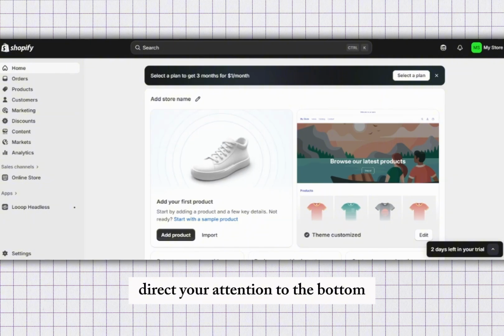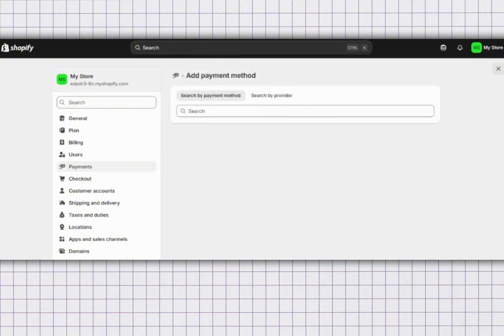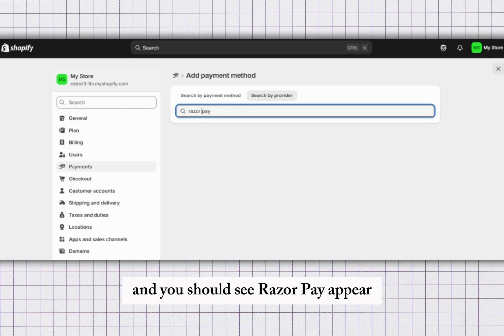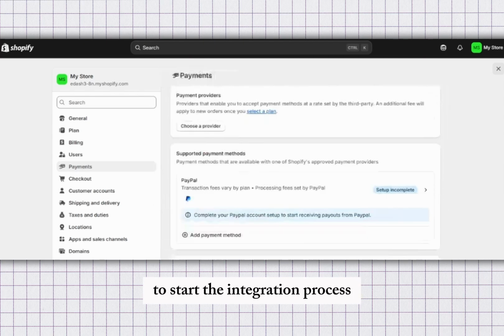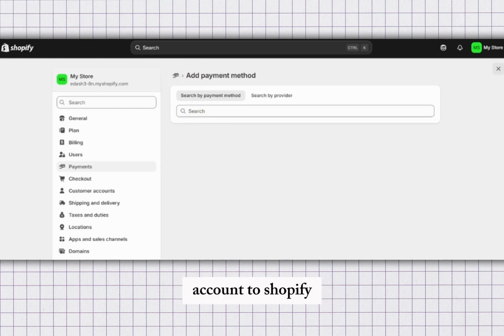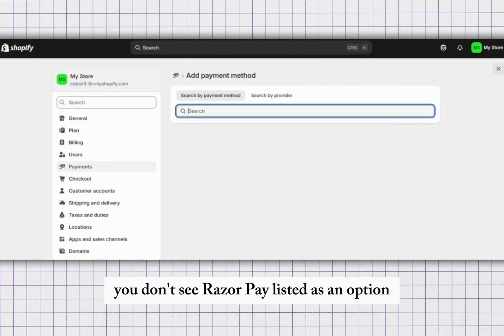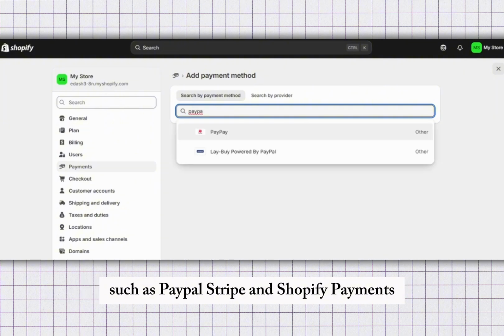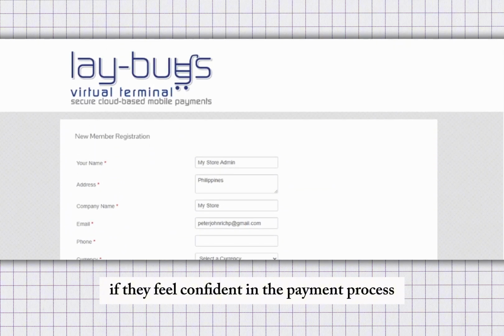How to Connect Razorpay to Shopify (2025 Tutorial)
Learn how to seamlessly integrate Razorpay with your Shopify store, enabling you to accept a wide range of payment methods and streamline your checkout process. This step-by-step guide will walk you through the easy process of connecting Razorpay to your Shopify store, making it easier for you to manage transactions and grow your online business. With Razorpay's secure and reliable payment gateway, you can provide your customers with a smooth shopping experience, increasing customer satisfaction and loyalty. By following this tutorial, you'll be able to set up Razorpay on your Shopify store in no time, and start accepting payments effortlessly.